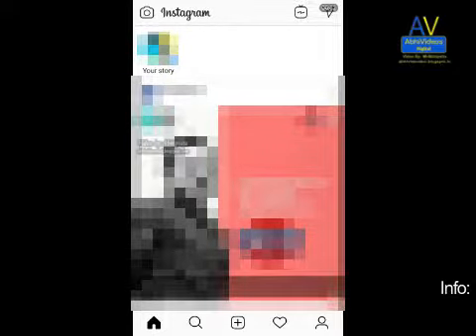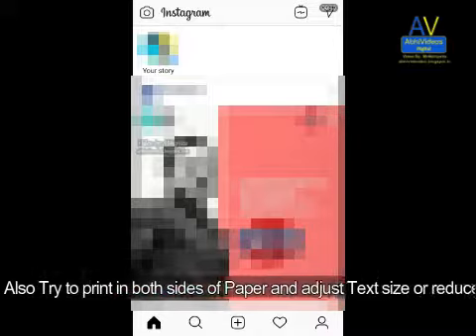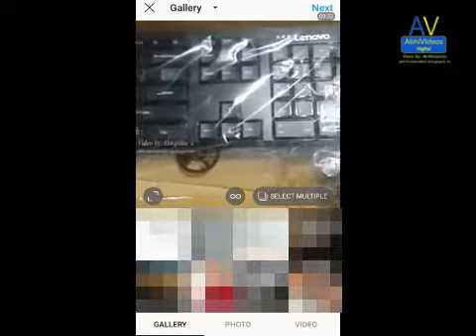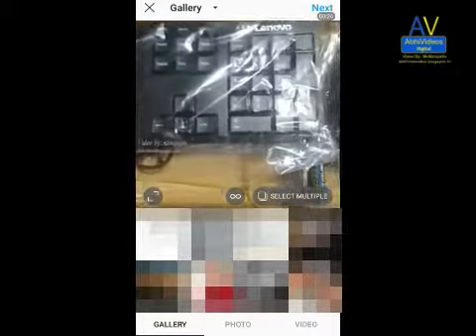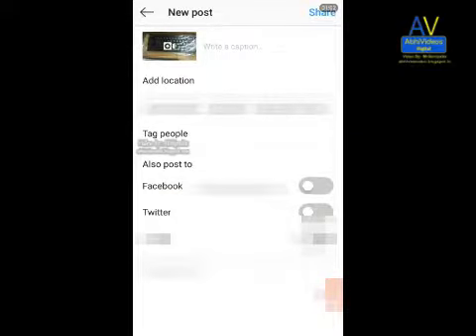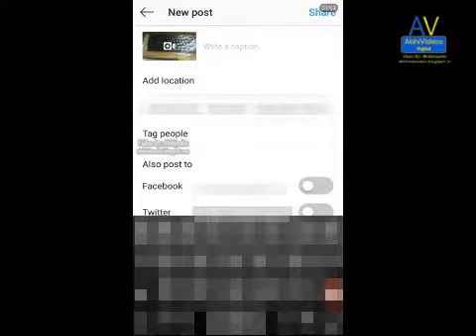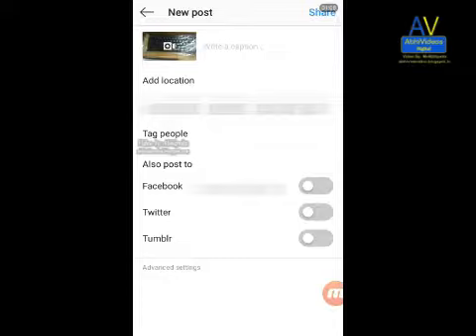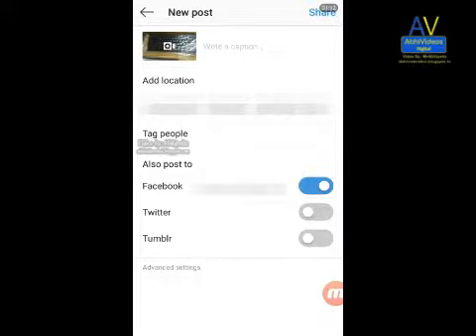How to upload video / photo on facebook and instagram at once AbhiVideosDigital TechTalk